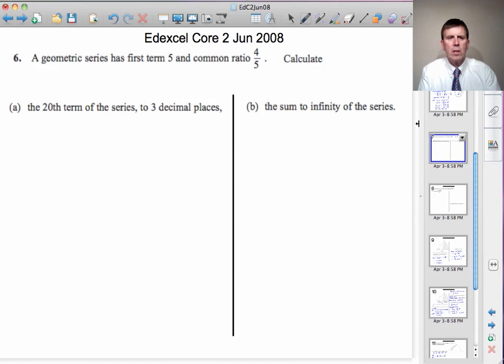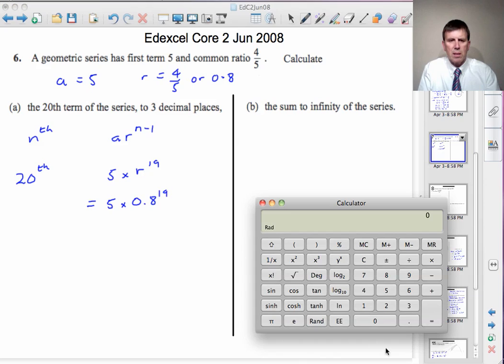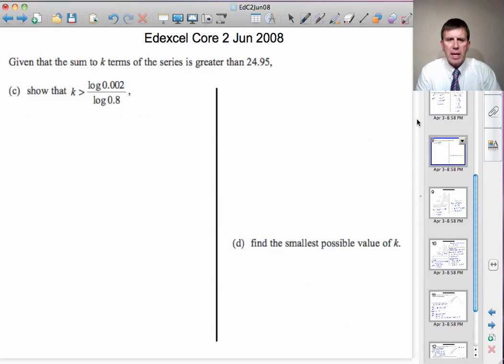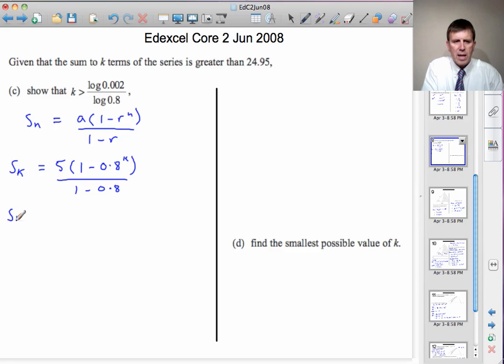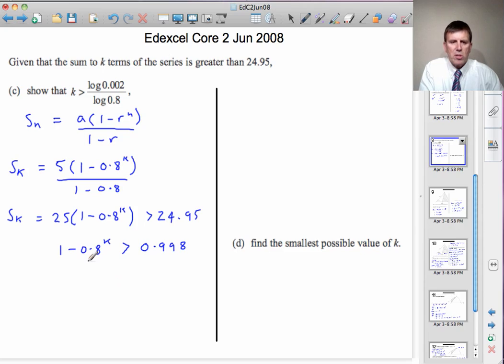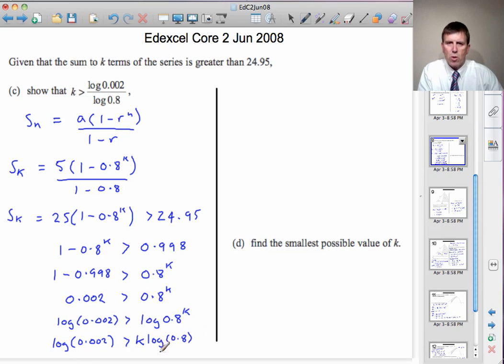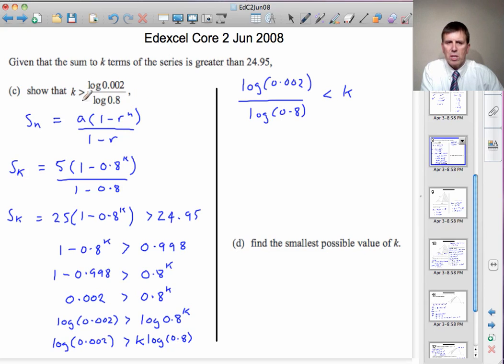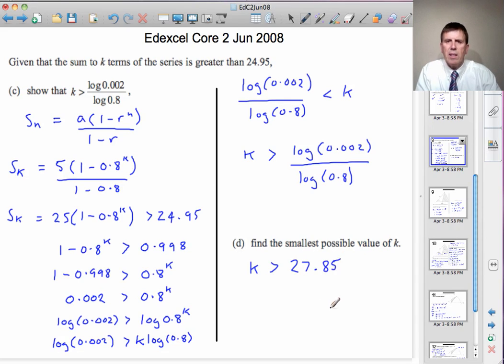A-Level Maths Core 2 Paper June 2008 - Q6 - Edexcel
The answer to question six for the Edexcel Core 2 June 2008 paper.
Below you can access the paper and worked solution transcript.

For more answers to this paper, click on the playlist button.